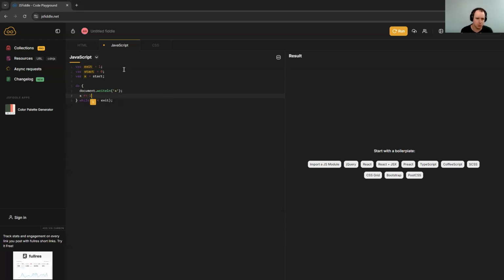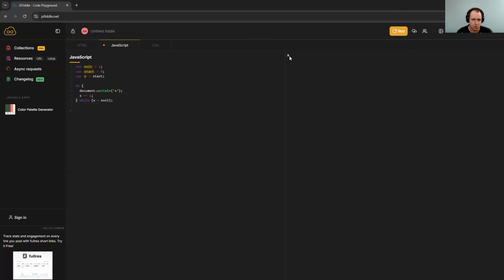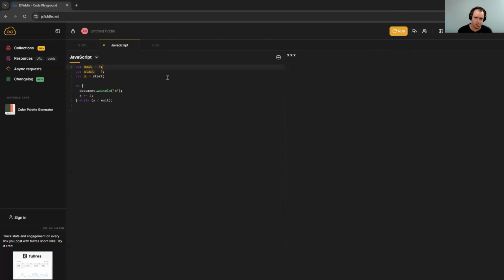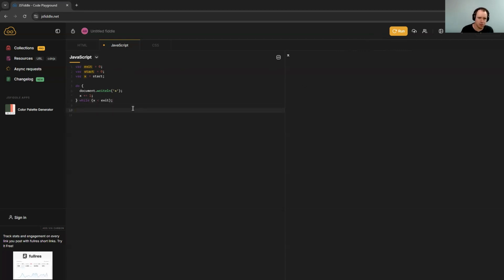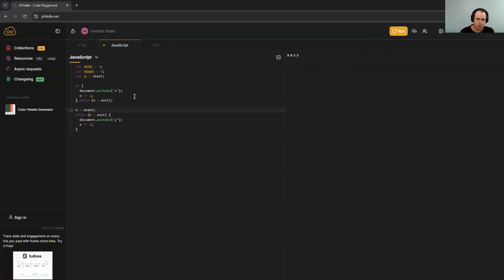Intro to JavaScript 8: Do While Loops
Do while loops are different type of loop not commonly used but have a key difference from other loops by allowing the body to be run once before checking conditions. In this video we will cover what they are and how they work.